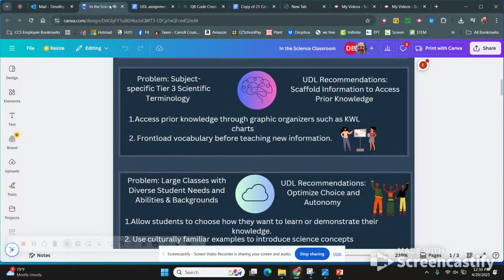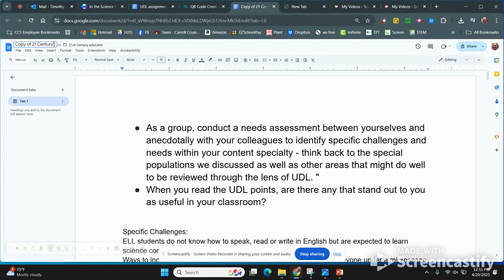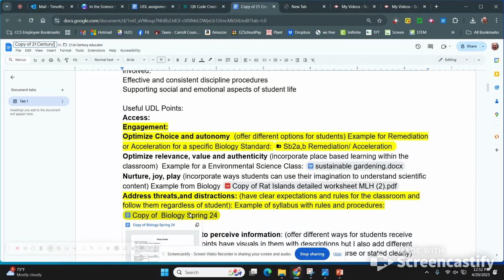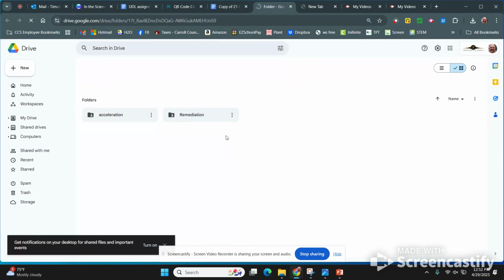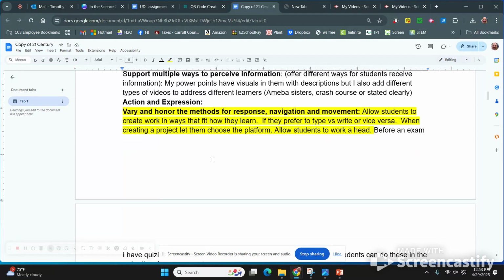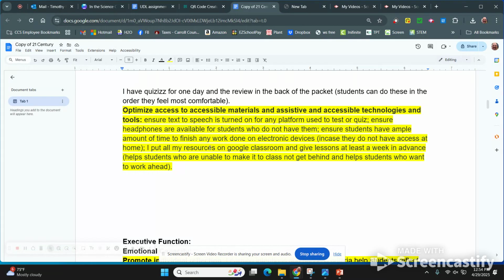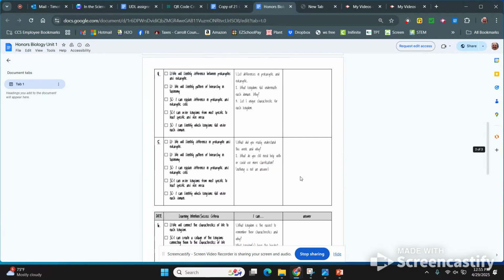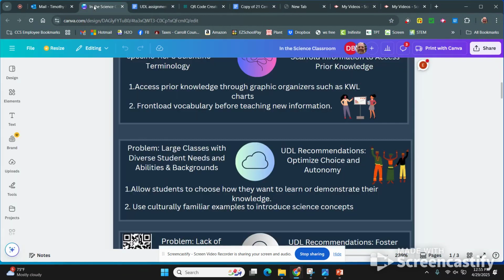UDL discussion point 3 Dena Briscoe